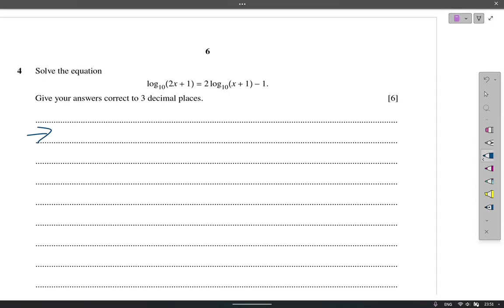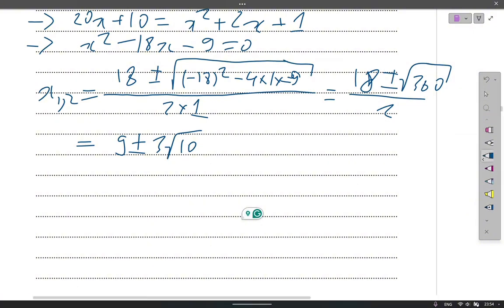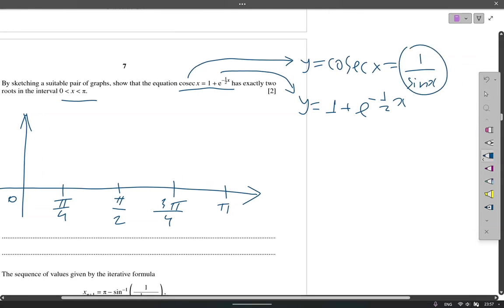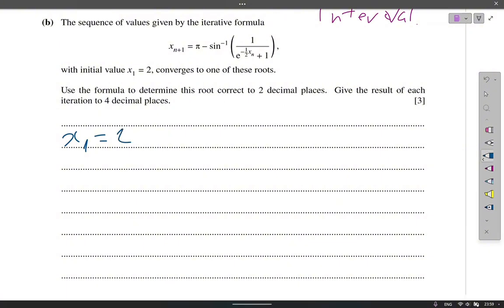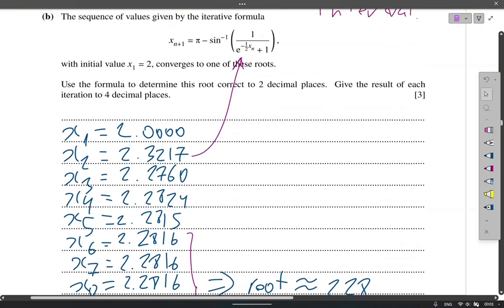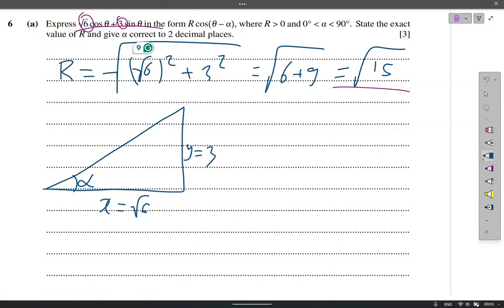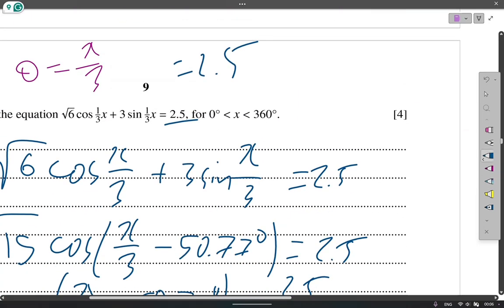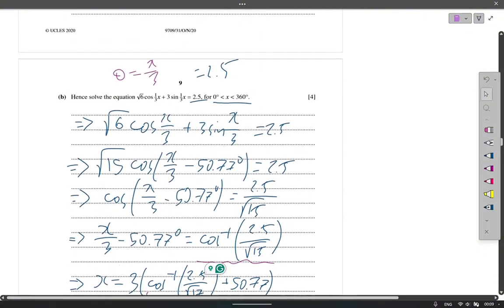9709/31/O/N/20 | Q4-6| A-level Pure Maths 9709 Paper 1 | Survive A Level | 9709_w20_qp_31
Welcome to Survive AS Level! This is your space to dive deep into AS-level and ace it.

The video above is explained by Anar Nergui - a high achieving student who got A* on A-level mathematics.